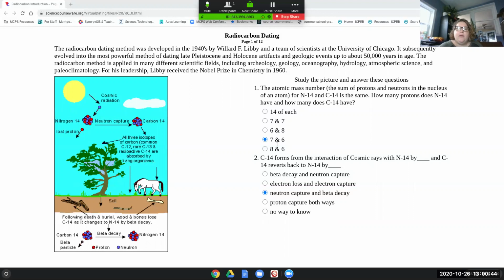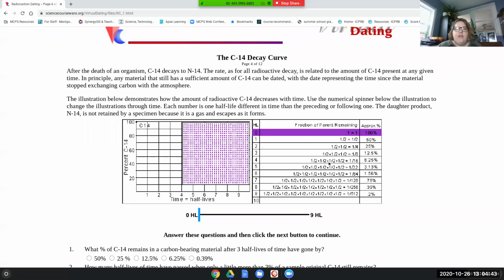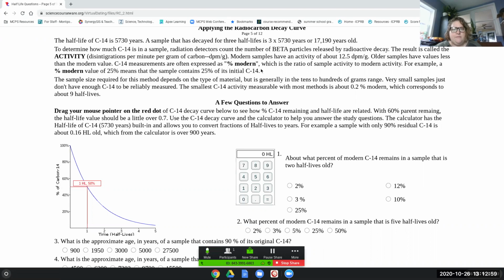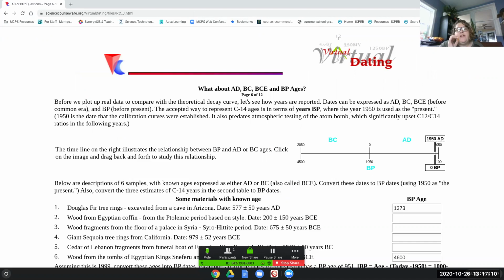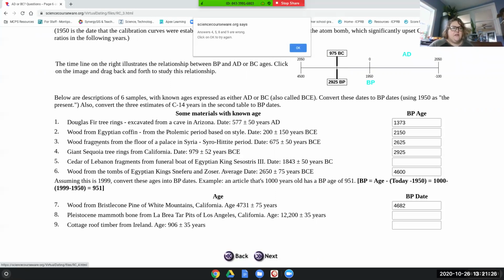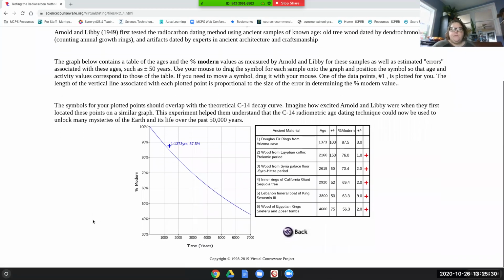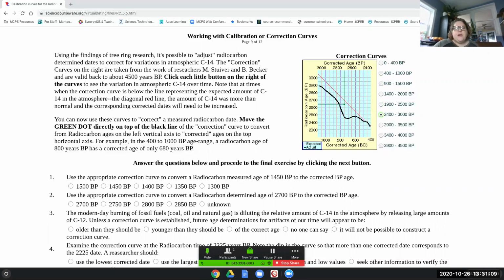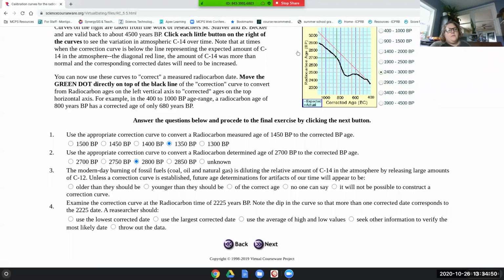Radiocarbon Dating Part 2